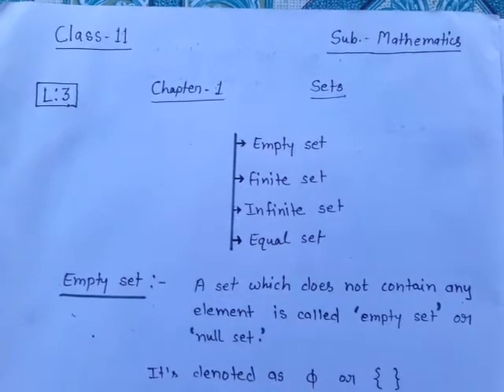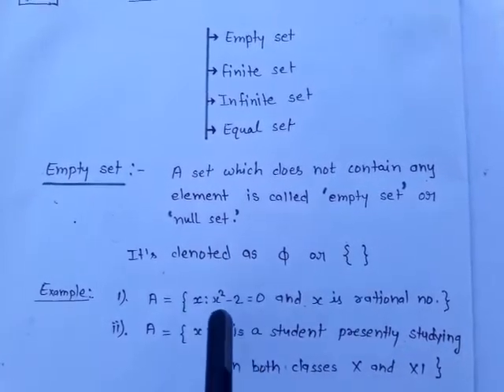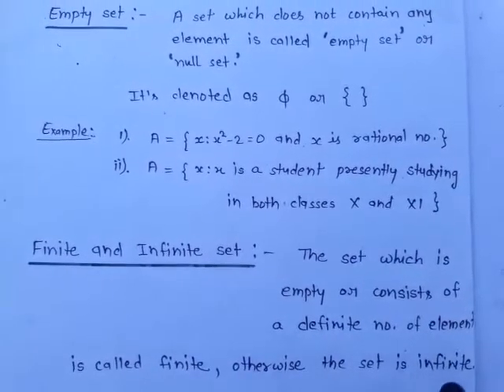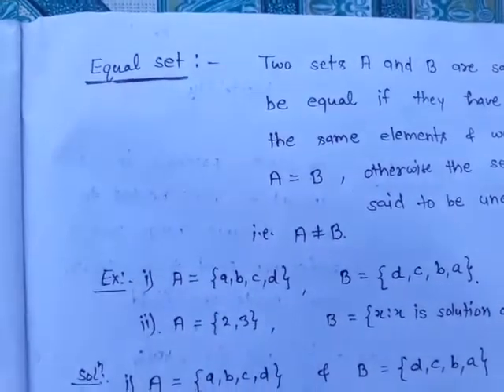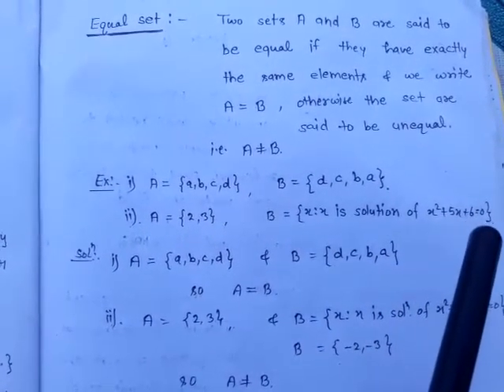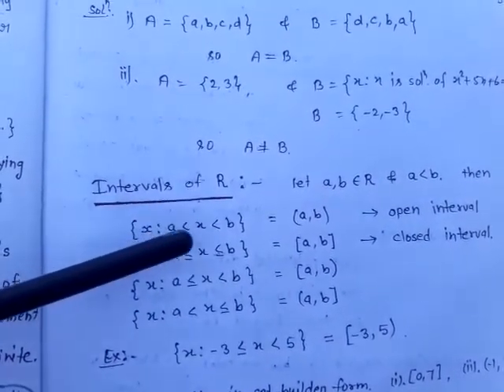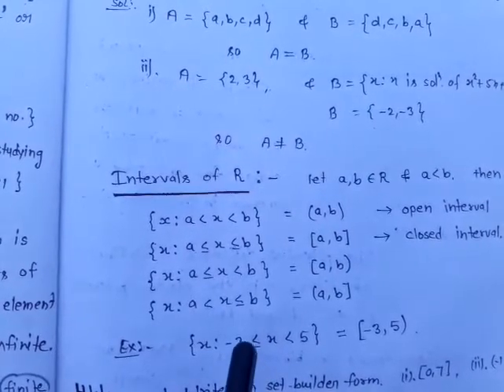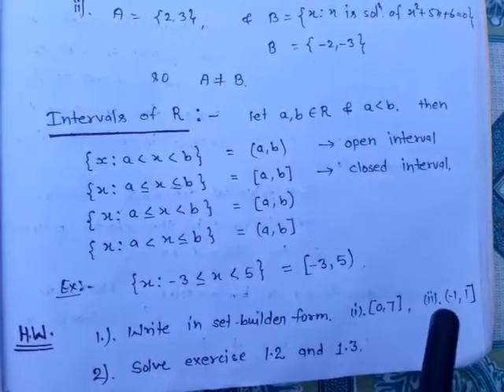Class 11th-Math-20April-2020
Online study